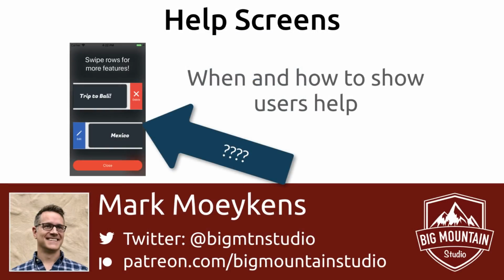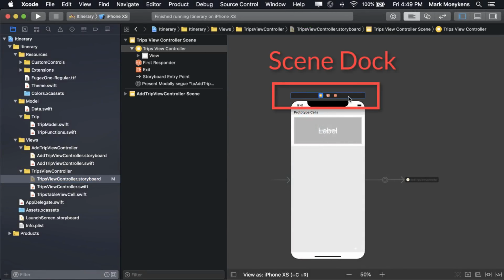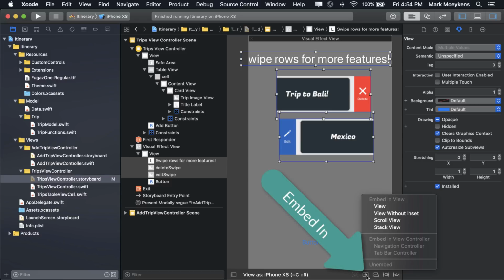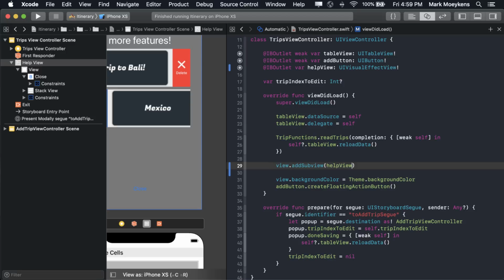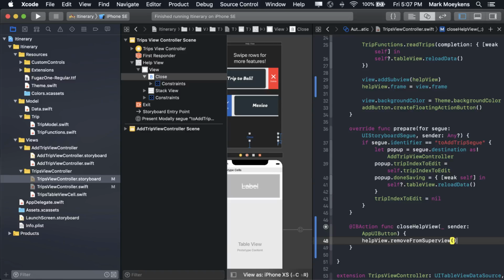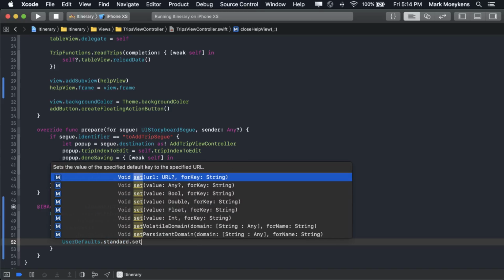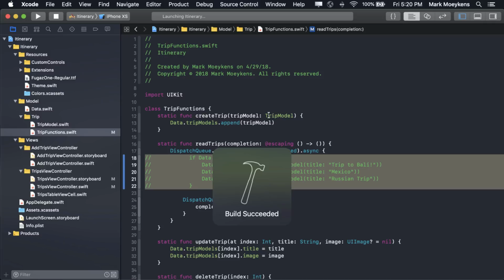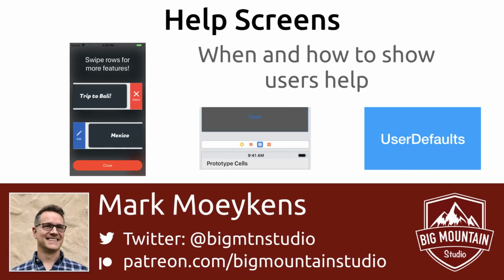Help Screens in iOS Apps - Part 19 - Itinerary App (iOS, Xcode 10, Swift 4)